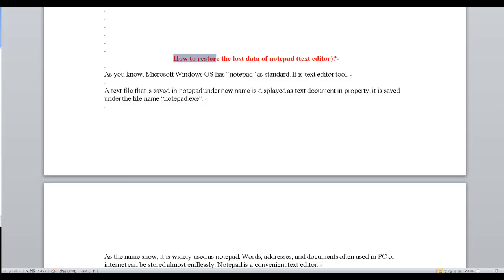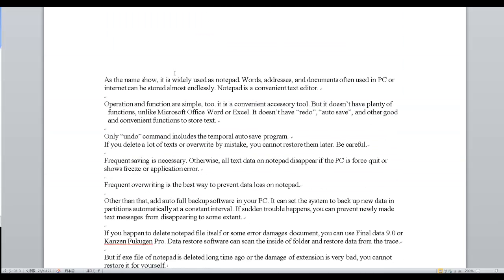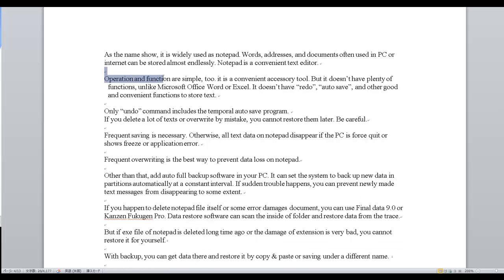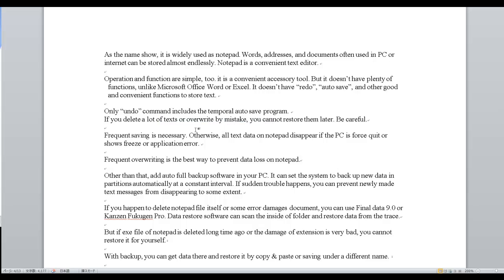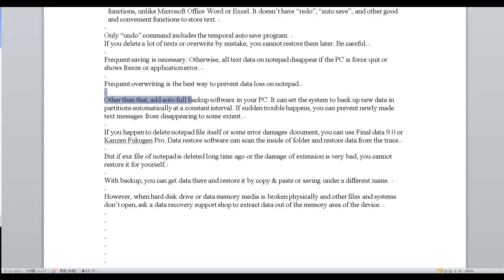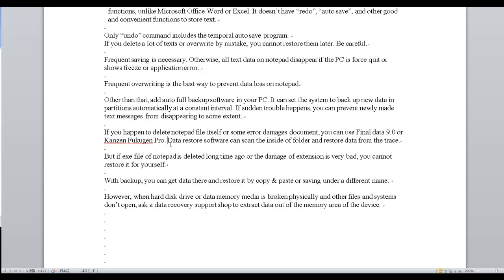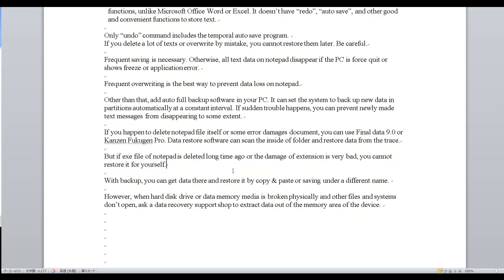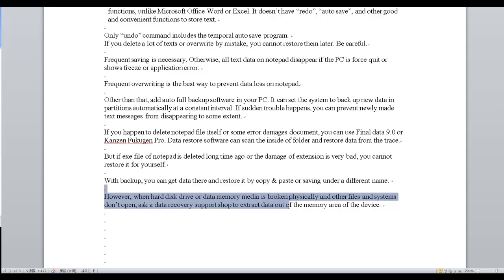How to restore the lost data of notepad text editor